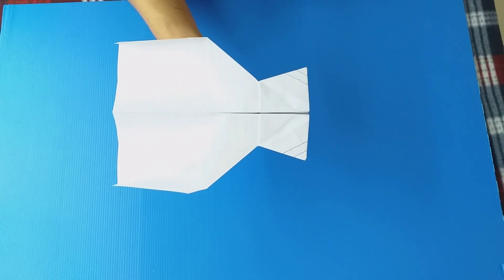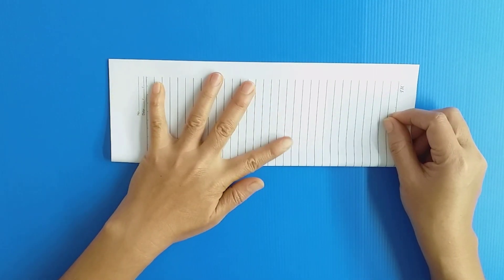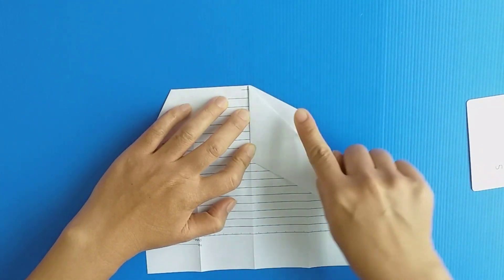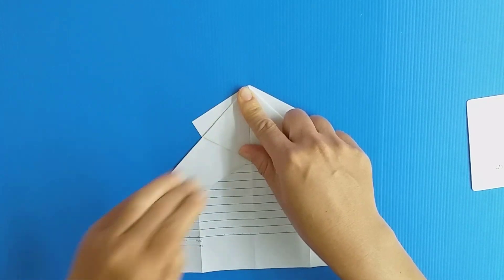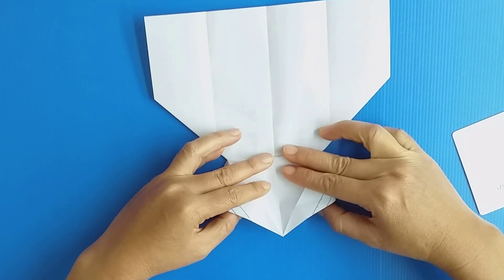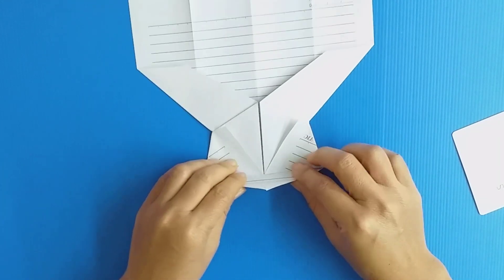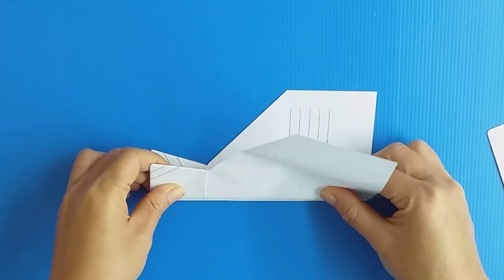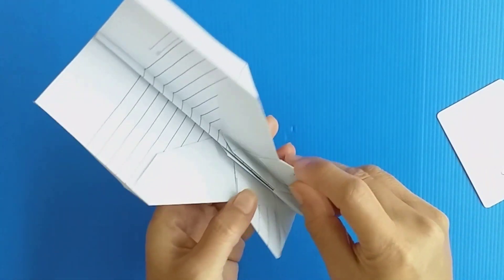สอนพับจรวดกระดาษ รูปแจกัน ร่อนดีมาก l How to make a Paper airplane.